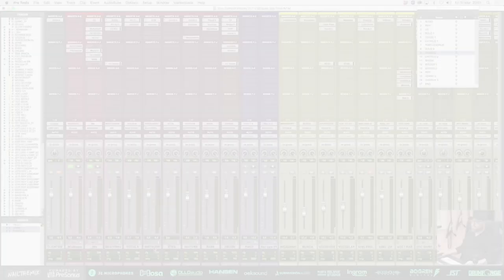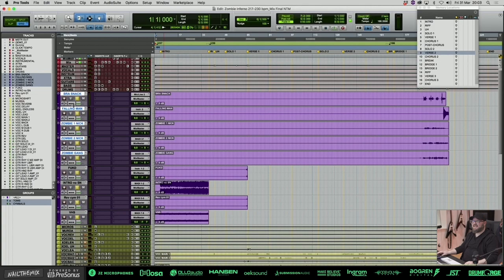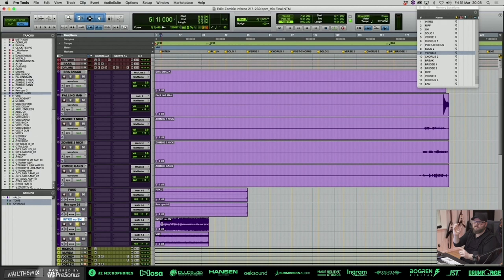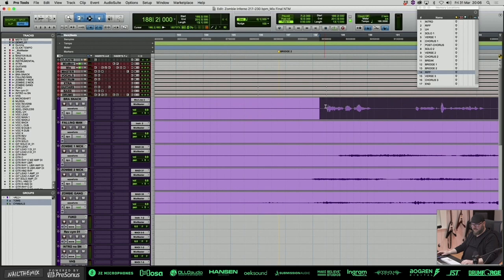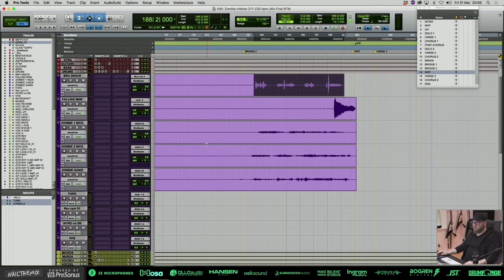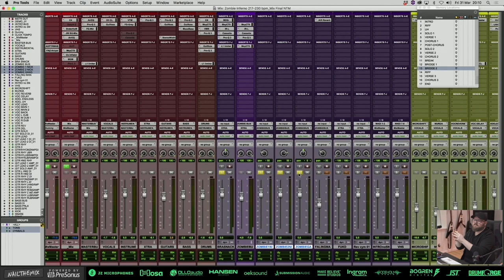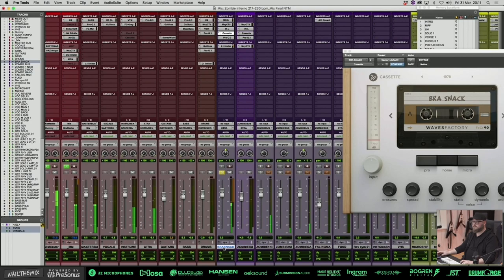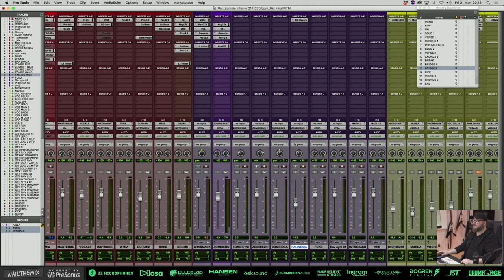Making ZOMBIE METAL with Bloodbath!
Get instant access to Bloodbath multi-tracks and Lawrence Mackrory's full mixing session